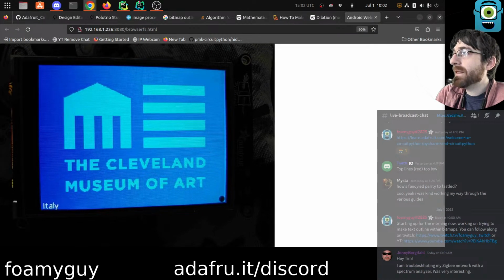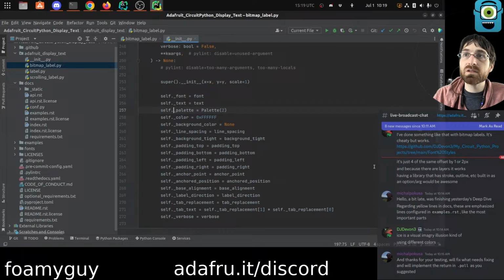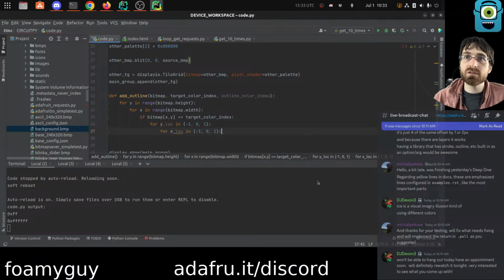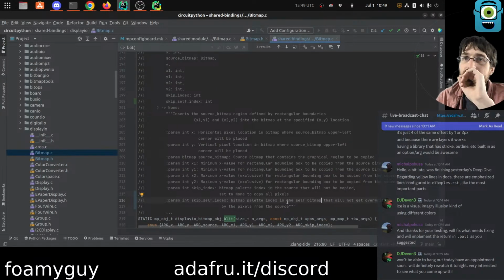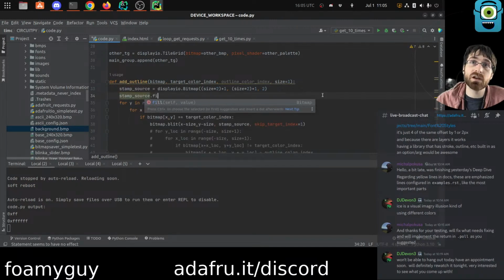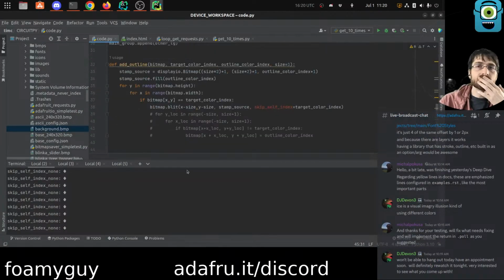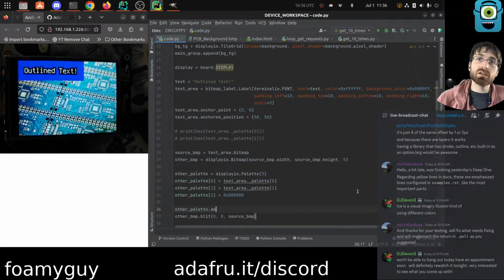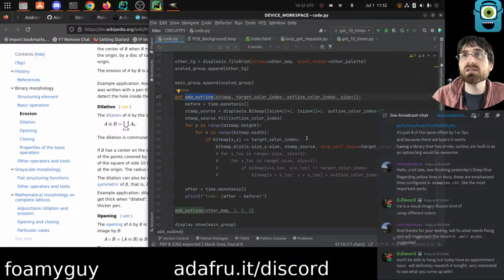CircuitPython - Tinkering with Bitmaps